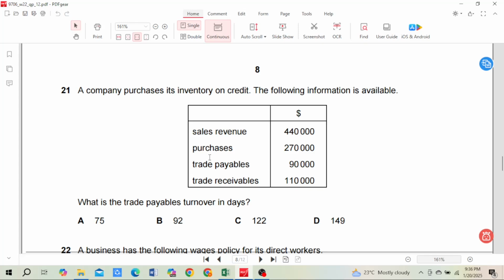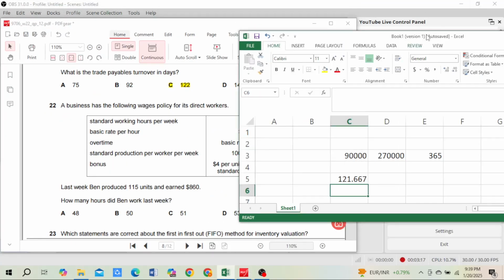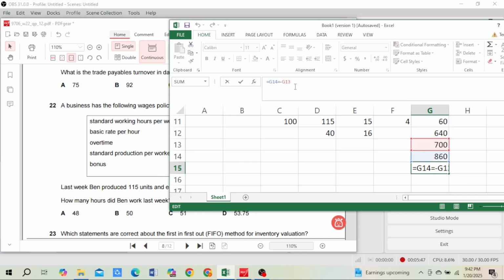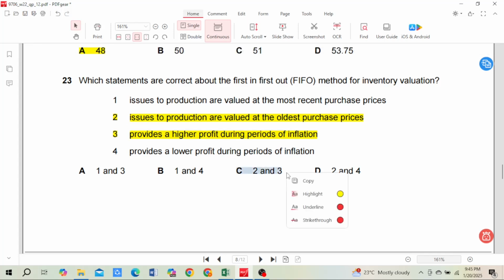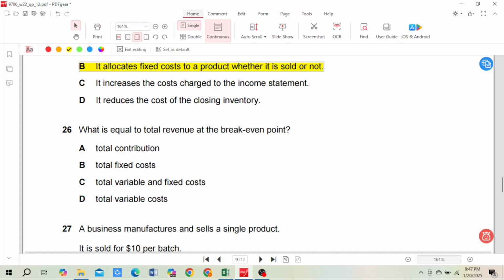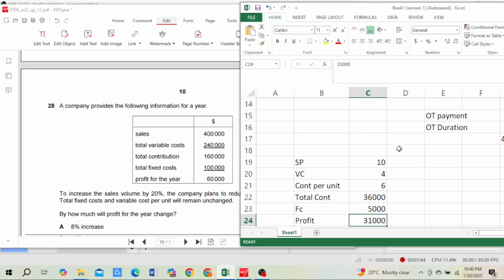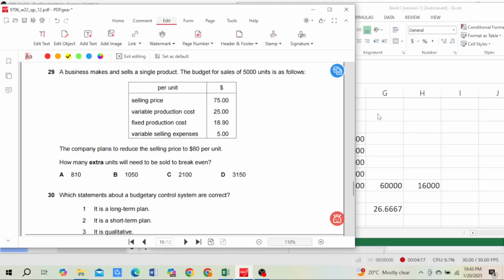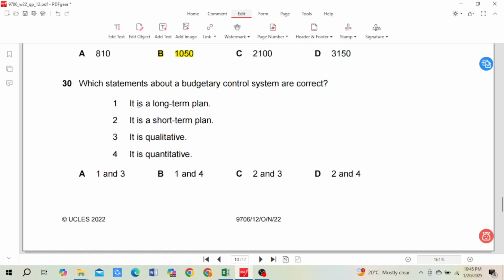2022 Oct 12 part 3, MCQ, Cambridge past paper, 2022 Oct/Nov paper 12,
MCQ question paper 2022 November series paper 12 question no 21 to 30